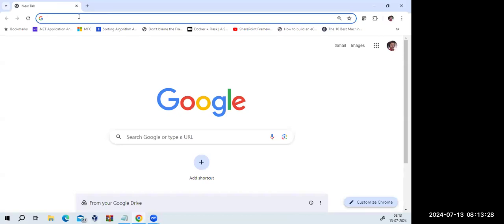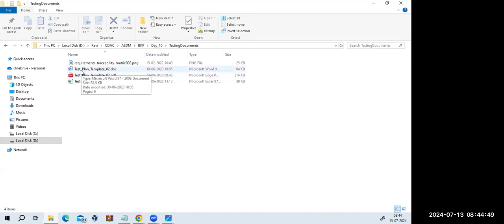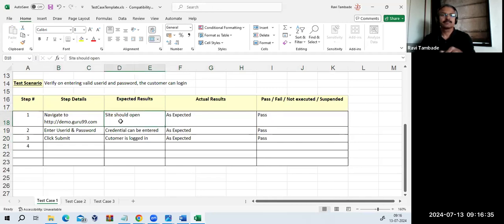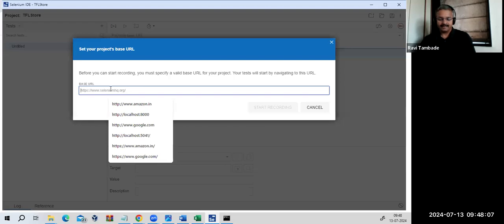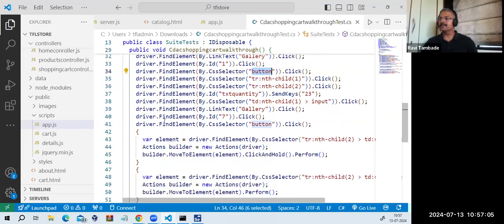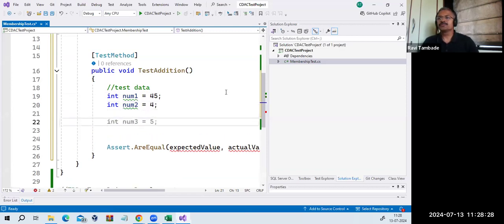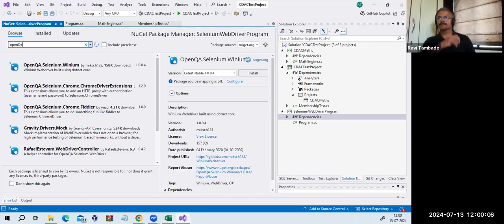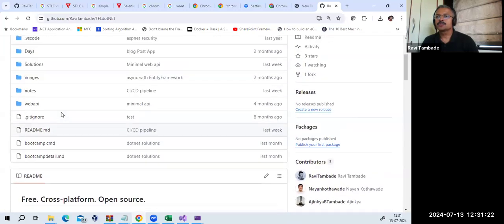SDM 04 01